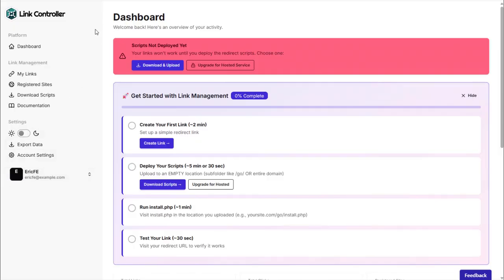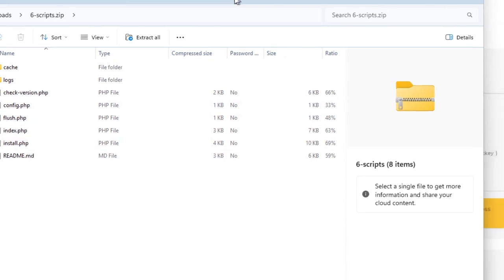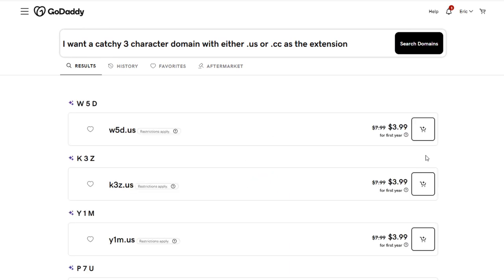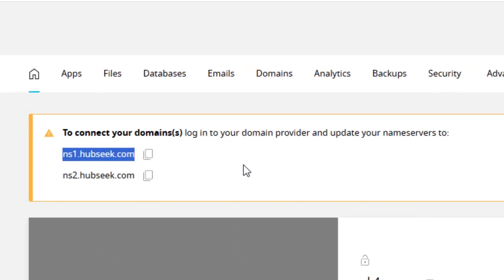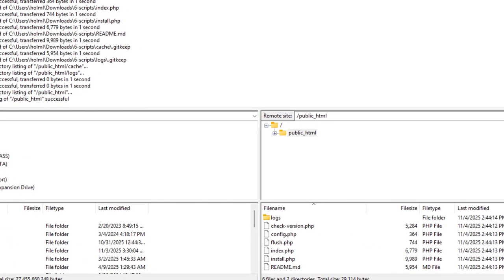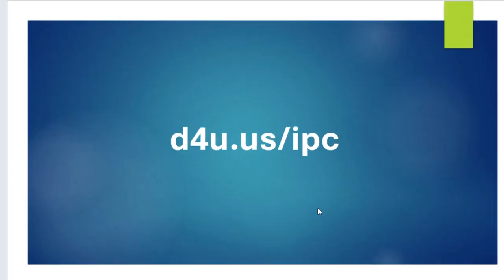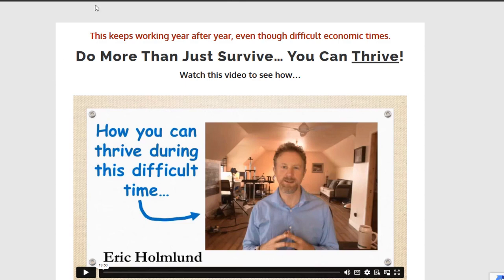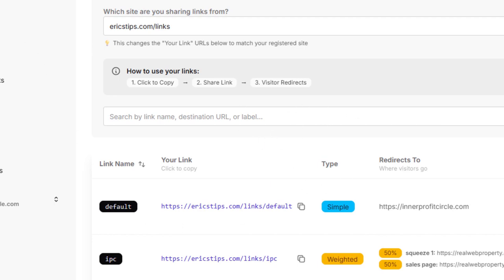Link Controller Review | The Ultimate Link Management Platform | Exclusive Bonuses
Link Controller Review and Bonuses